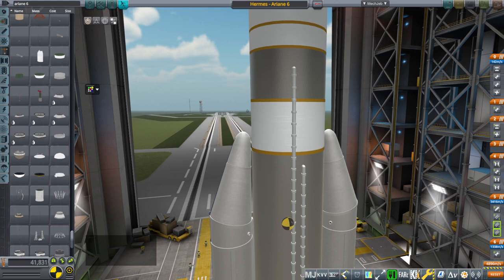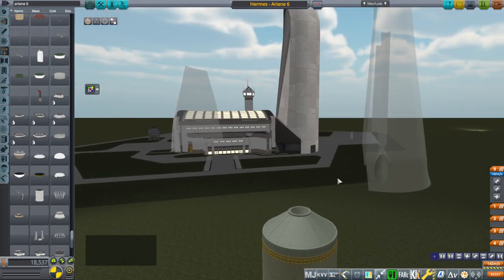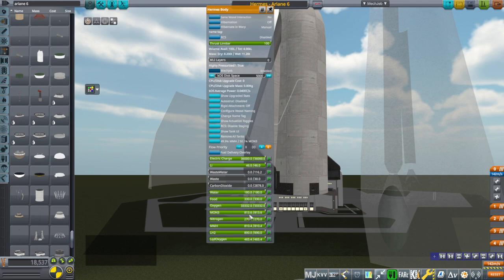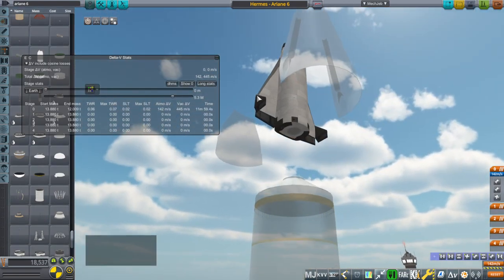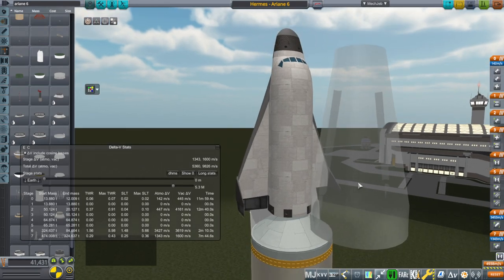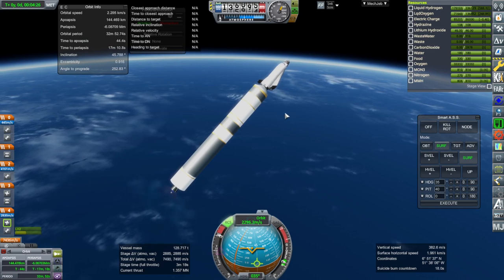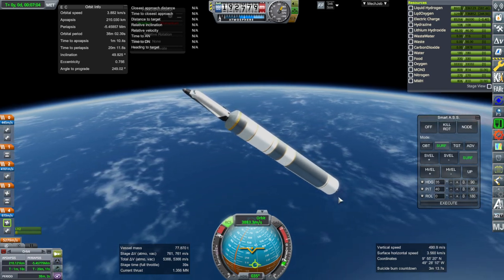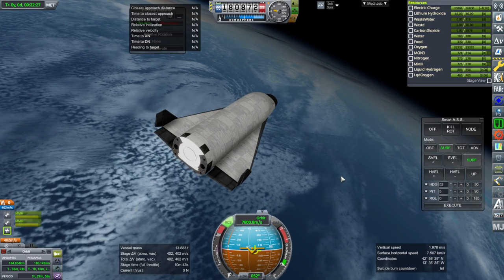Realism Overhaul in KSP 1.8.1 - Hermes - Ariane 6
Since ESA astronauts are pushing for the European Space Agency to develop an independent crewed vehicle, I propose bringing back an old favorite with some adaptations.